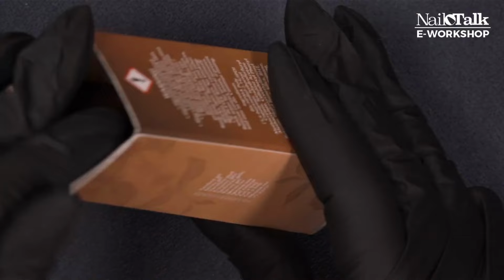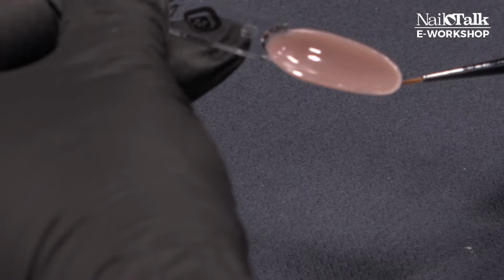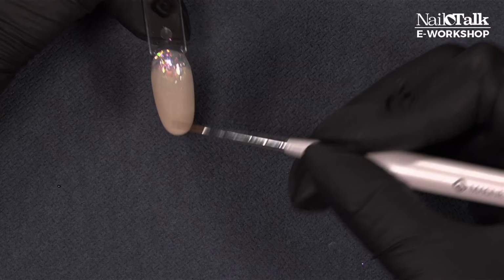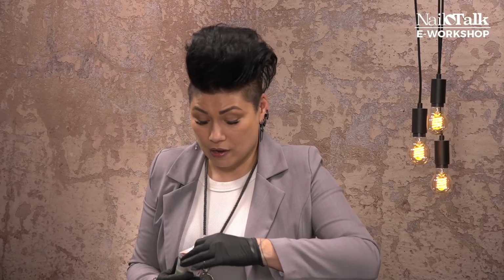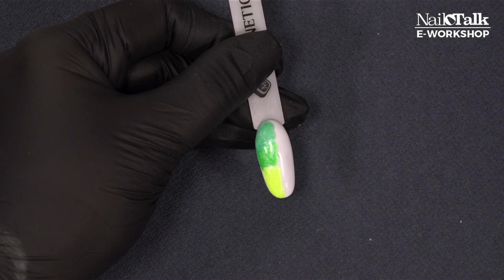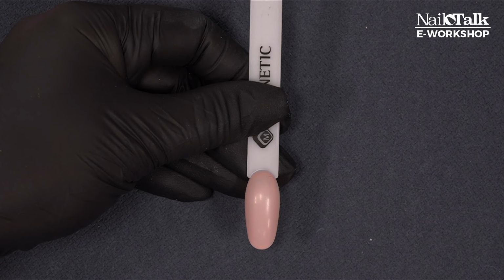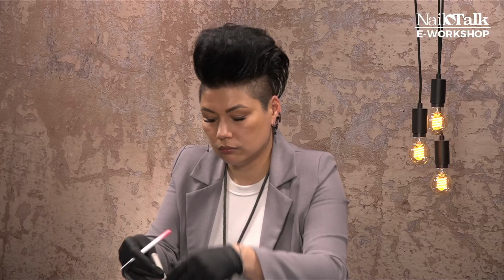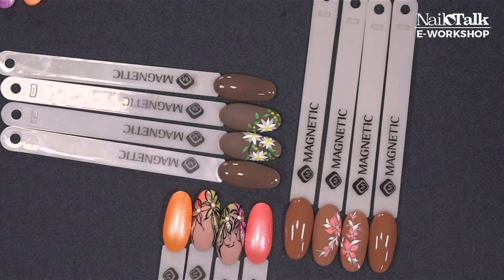New Products and Discounts! E-workshop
In this show we are showing the new products! Are you a Blush Babe or are you ready for Spring? Then make sure to tune in and see what Yessica and Cerisa will show you!

/ nailsbymagnetic

 / magneticnaildesign